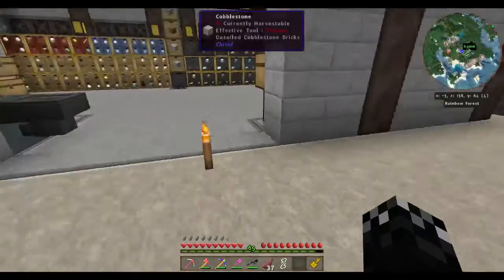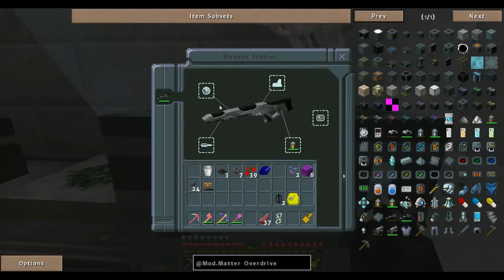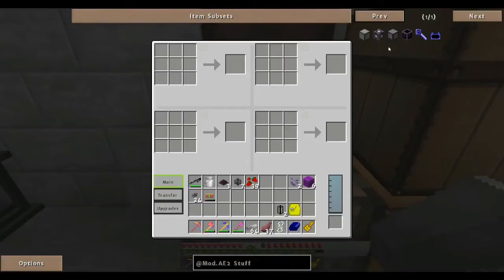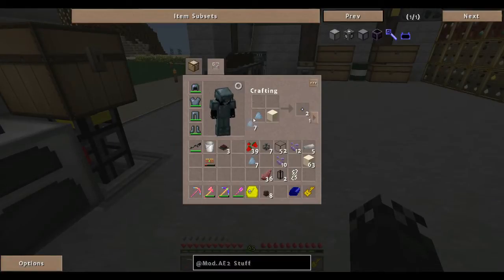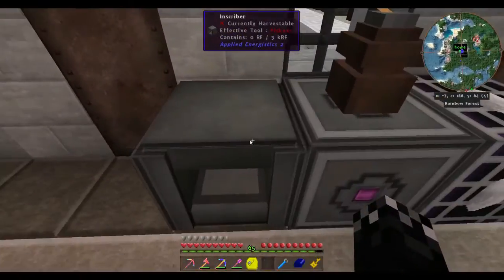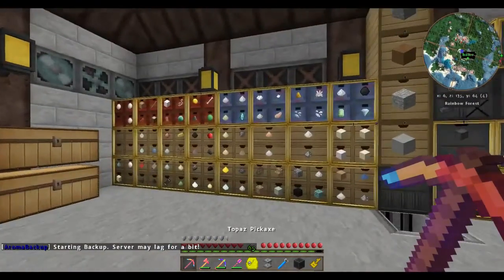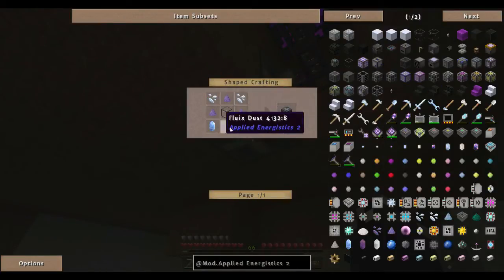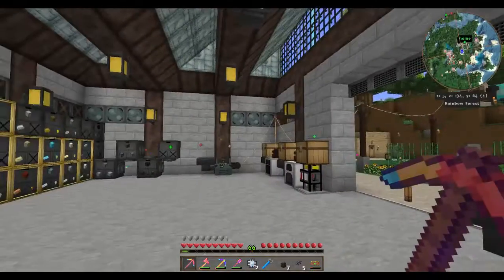Minecraft - Modular Mayhem - Ep 15 - Starting AE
Getting started on a very basic AE system

Modular Mayhem by Iskandar